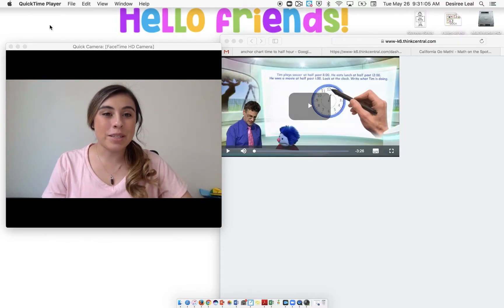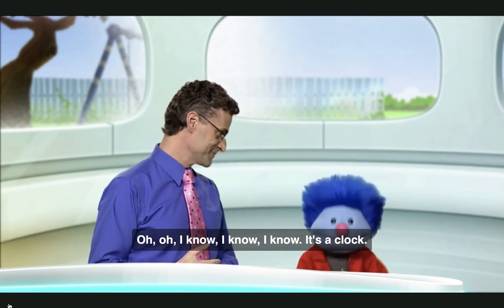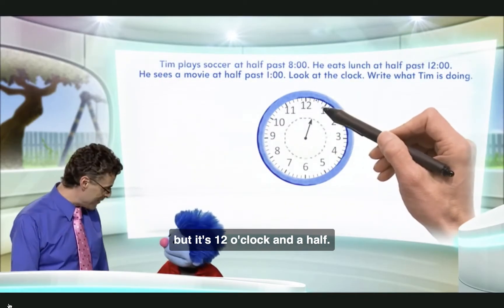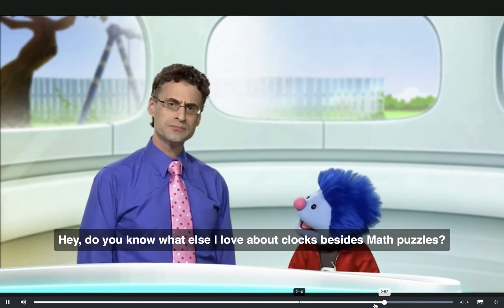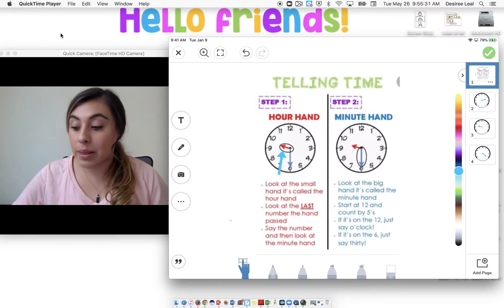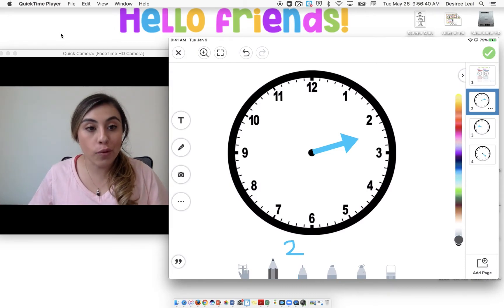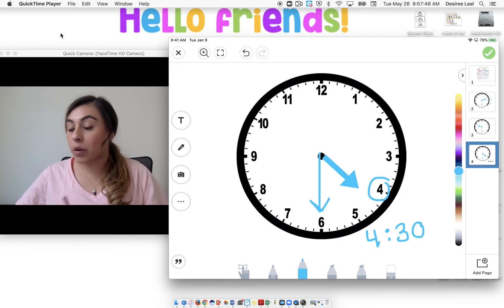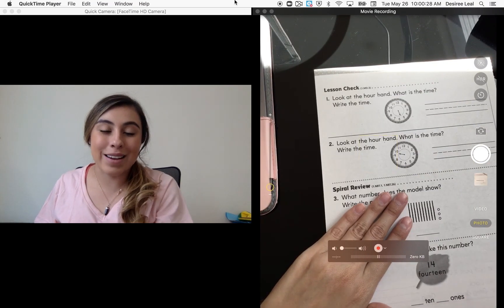Math:Telling time to the half hour